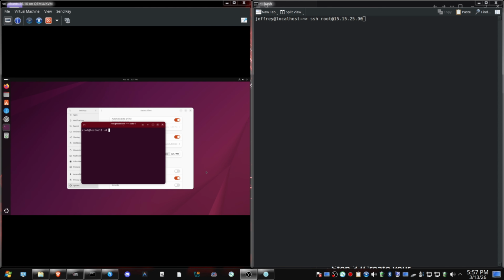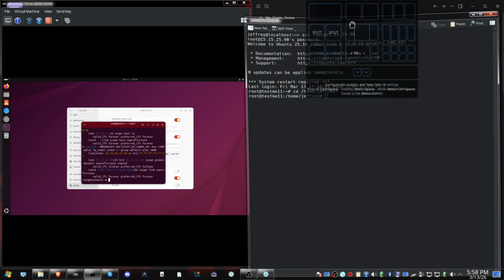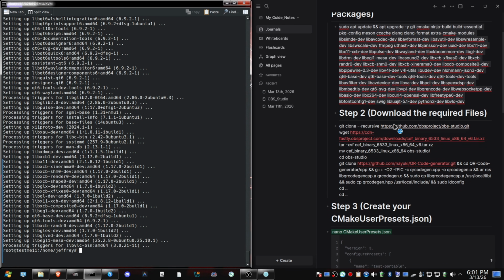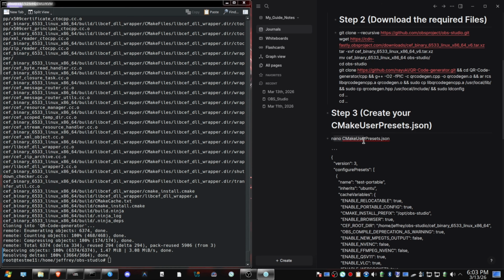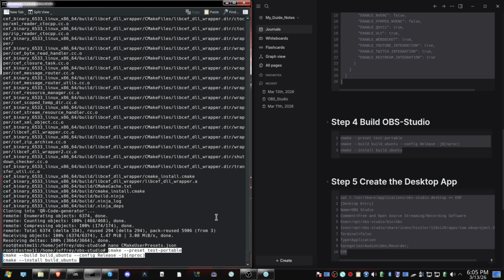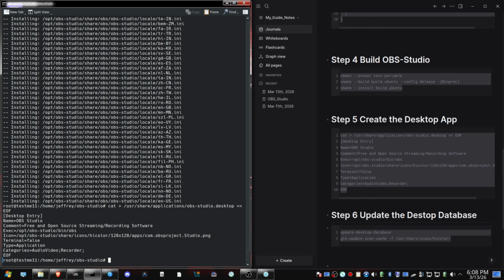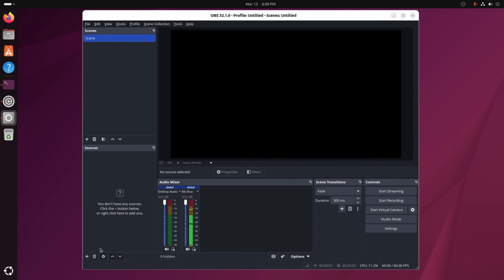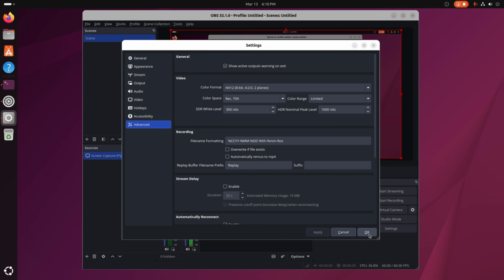How to Build and Install OBS Studio from Source on Linux (Step-by-Step Guide)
In this Video i show you how to build and install OBS Studio from Source inside of a virtual machine for the demonstration

Timestamps
00:00 Intro
00:16 Connecting to the Virtual Machine SSH
00:55 Step 1 Downloading Packages
01:17 Step 2 Downloading OBS-Studio
02:00 Creating our User Preset
02:53 Building OBS-Studio
03:14 Creating the Desktop App
03:36 Updating the App Database
03:49 Opening First Time OBS-Studio
03:53 OBS Setup Wizard
04:11 Showing OBS Features/Extensions
04:58 Thank you for Watching :D

📧 Contact / Services